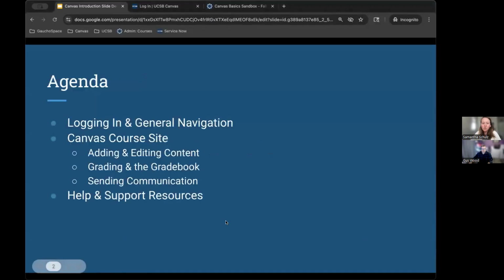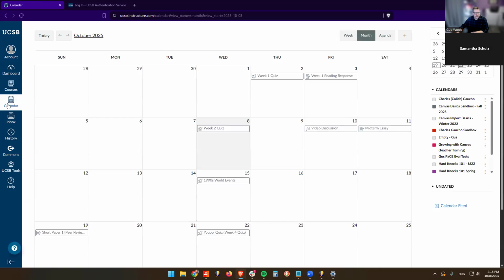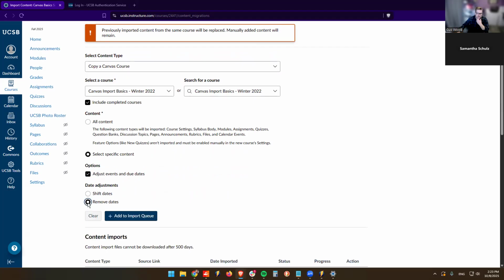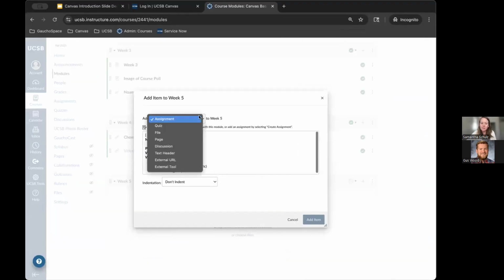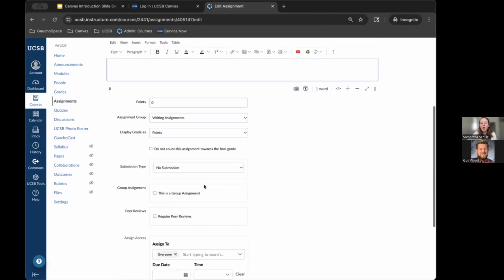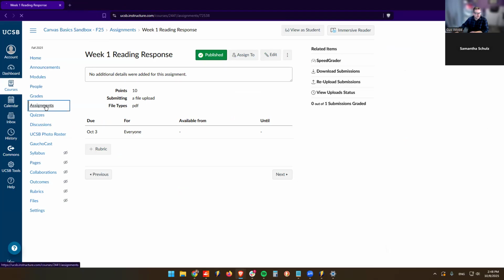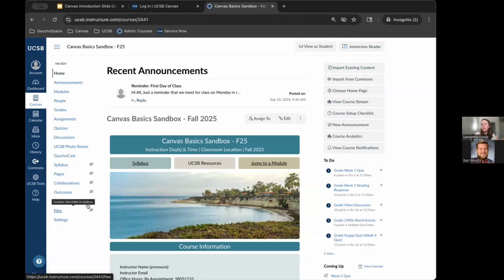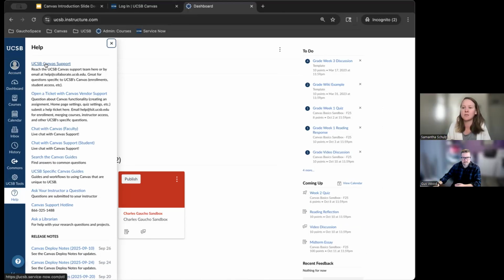Canvas Basics (Navigation, Communication, Adding Content, Grading)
Introductory training for instructors and TAs to UCSB's Canvas learning management system.

0:00 - 21:00 - Navigation (Global and Course)
21:00 - 36:30 - Adding course content
36:30- 48:45 - Gradebook
48:45 - 57:25 - Communication and Help